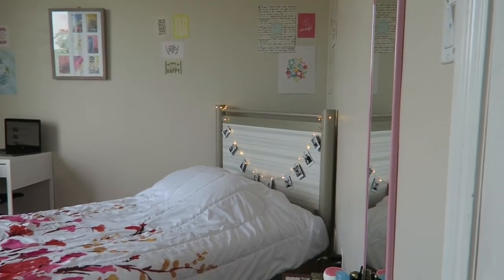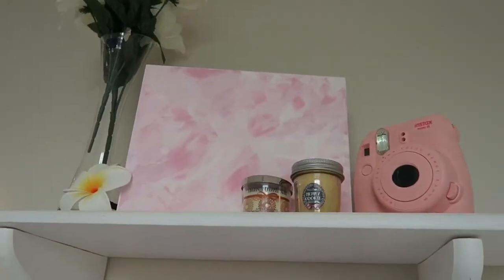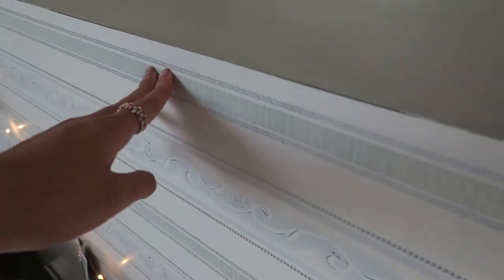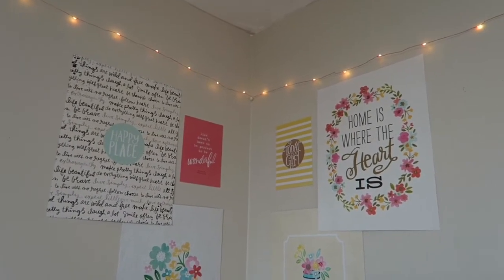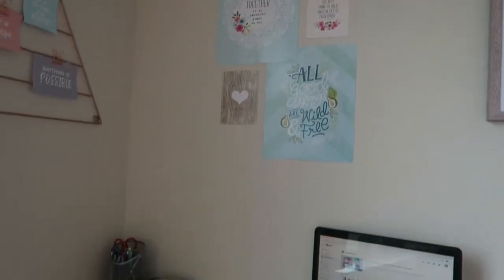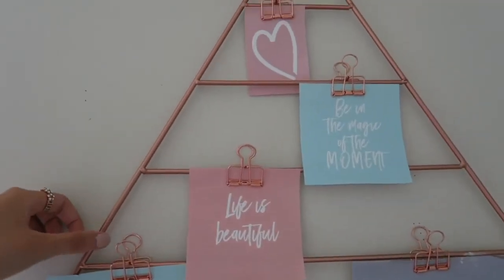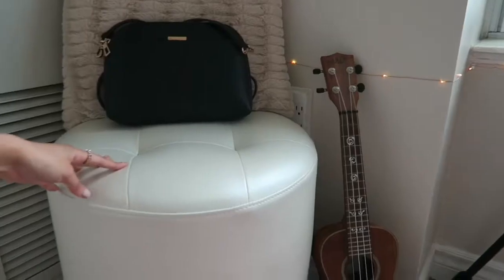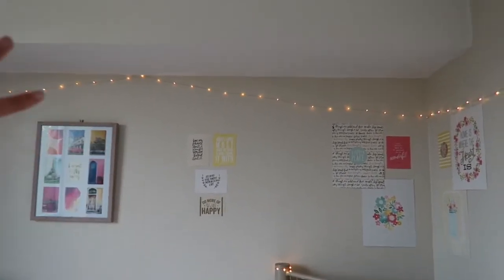ROOM TOUR 2019 | Hannah Feliza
Fairy Lights